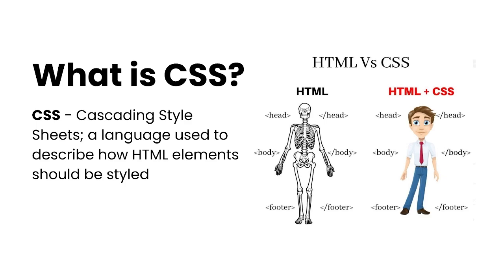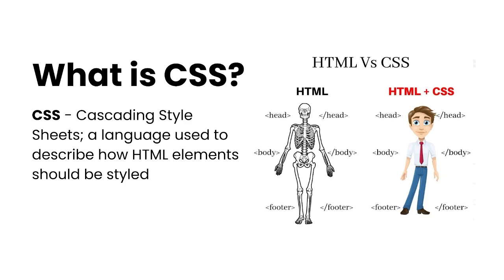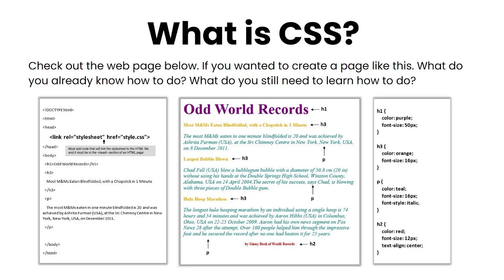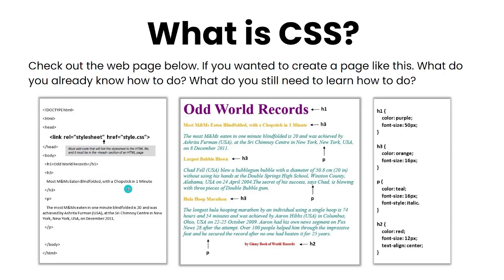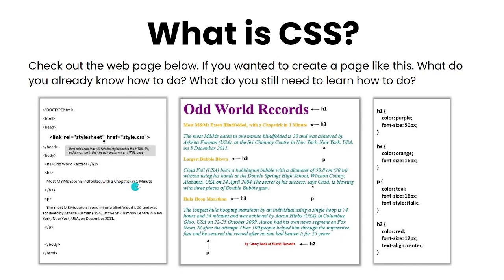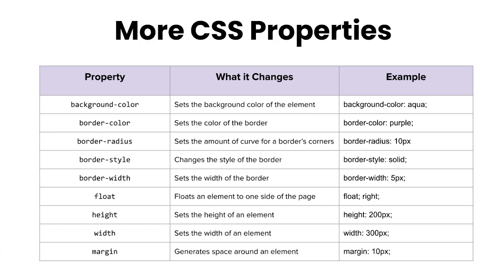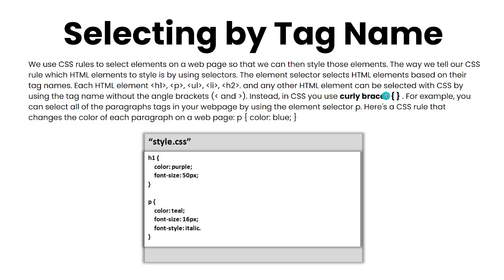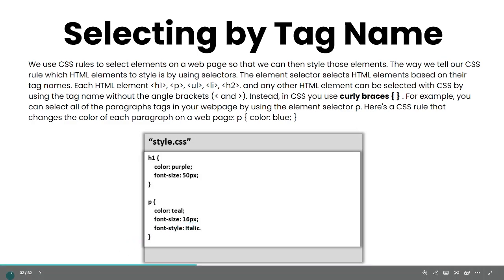11 - Complete HTML/CSS Crash - CSS Basics